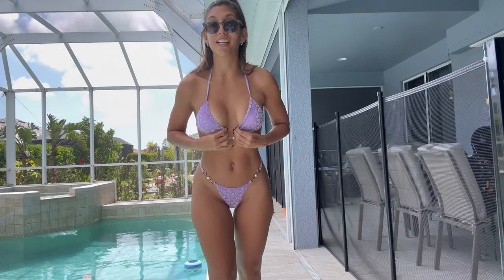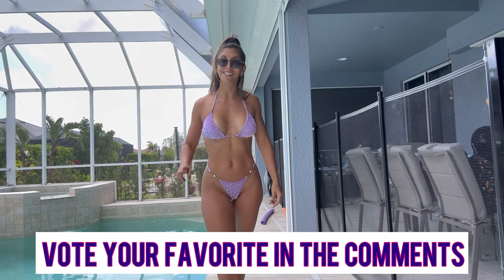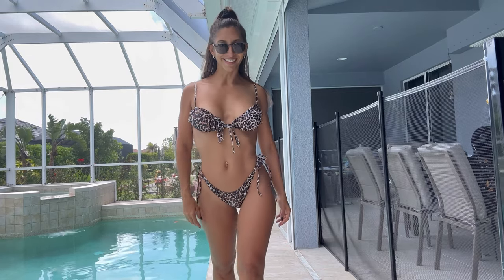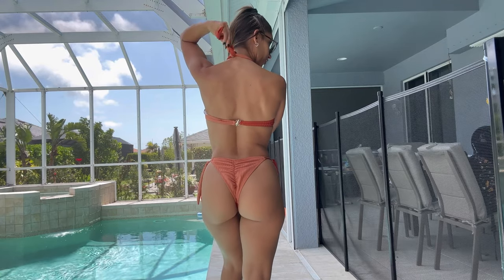SHEIN Bikini Try-On Haul and Review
Video Chapters:
00:00 Introduction
01:33 Lilac Velvet Leopard
02:53 Black Bikini
04:35 Leopard Bikini
06:23 Two-Tone Scandal Bikini

MERCH & FAVORITES:
Amazon Shop

Want to send something? Go ahead! I love mail!